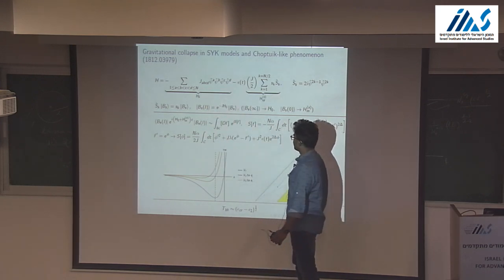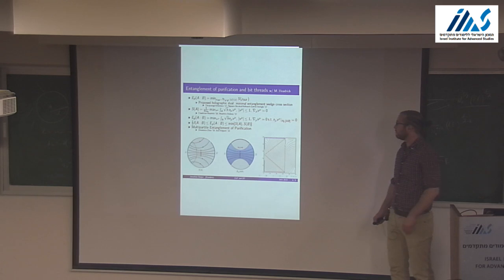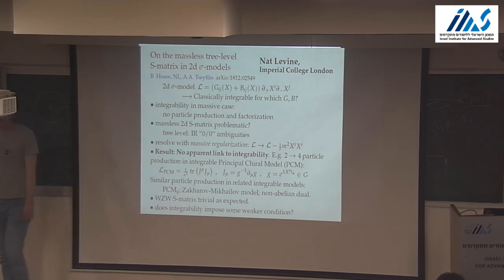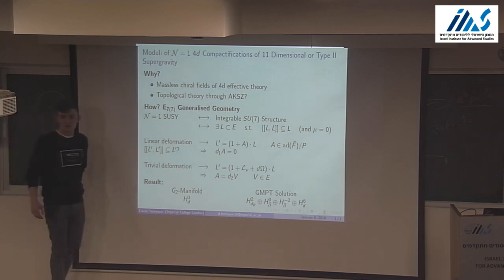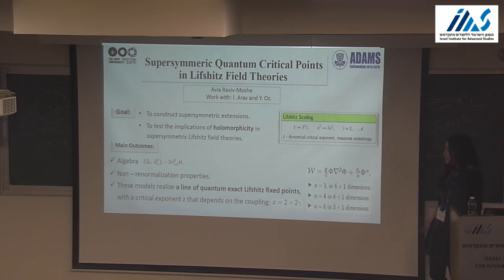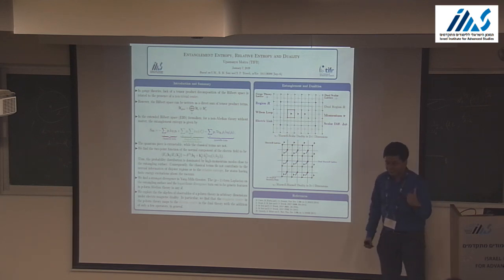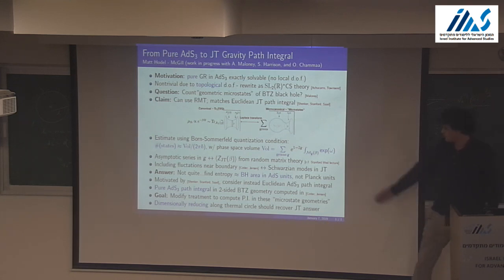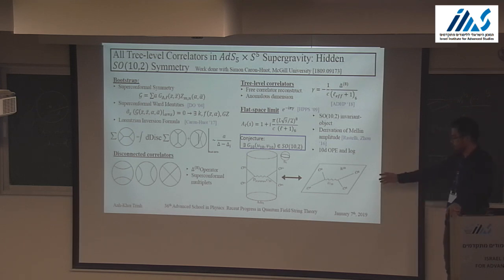Gong Show 2